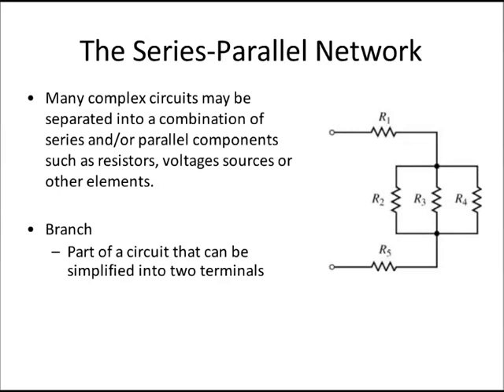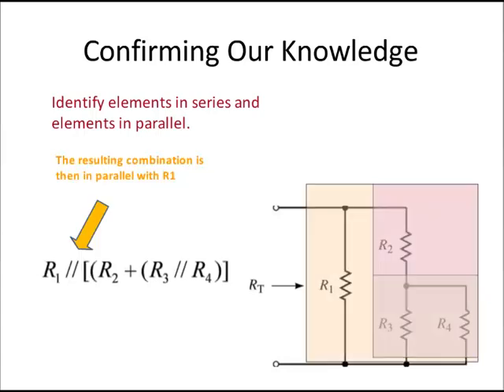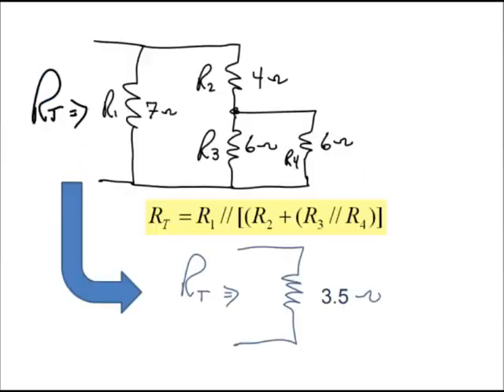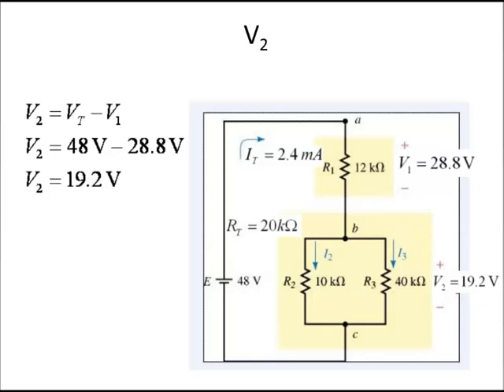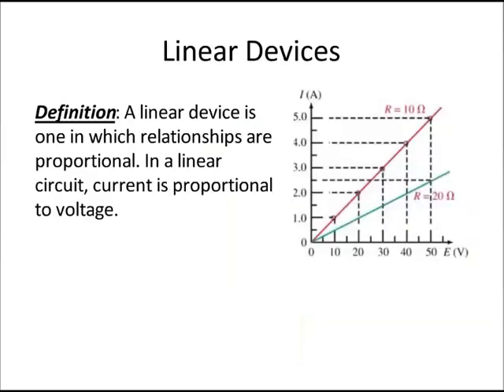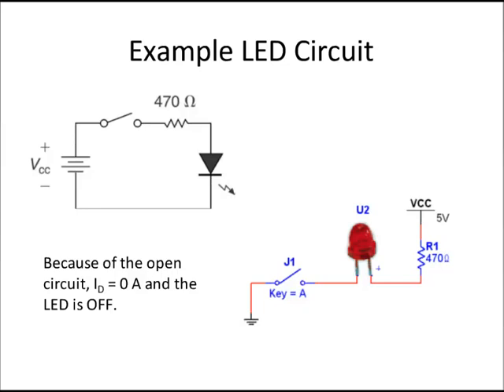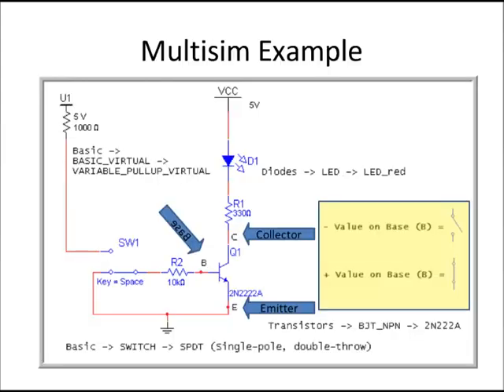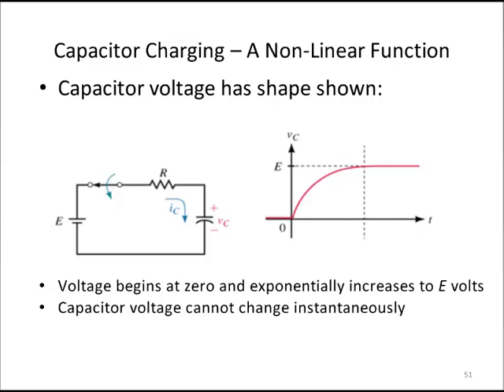Series Parallel Network, Definitions and Devices - Includes capacitors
information on series parallel circuits, how they work, how to calculate the flow around the circuit and using capacitors.